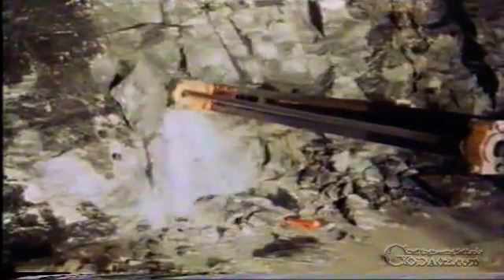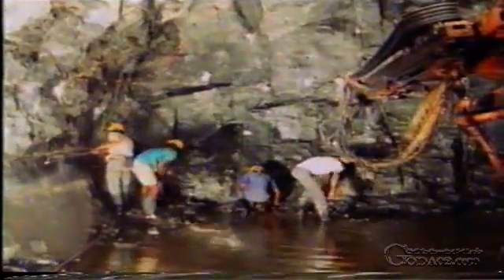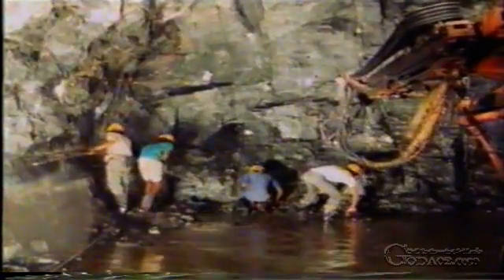Randenigala Dam Construction #4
Mahaweli development is one of the largest project undertaken by government of Sri Lanka. Randenigala is the largest river basin in Sri Lanka. The Dam Construction Specialist